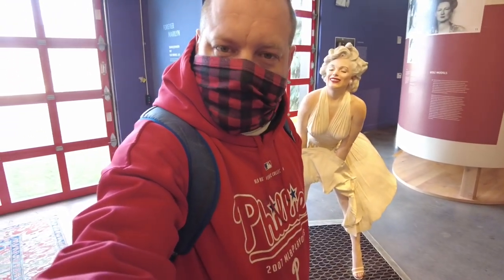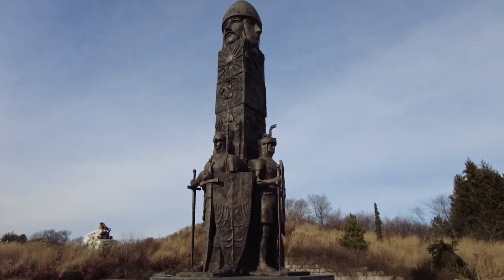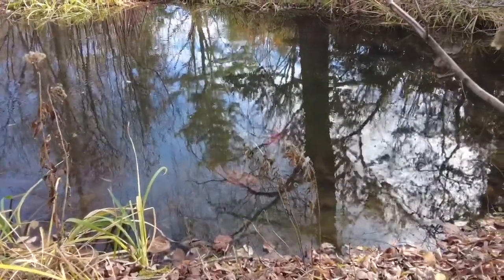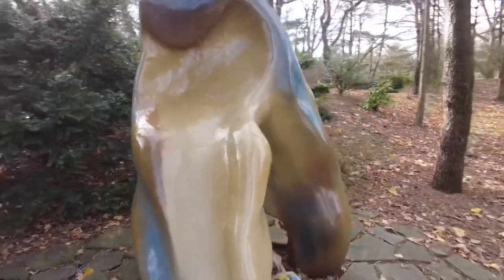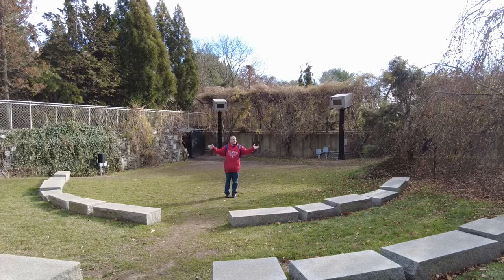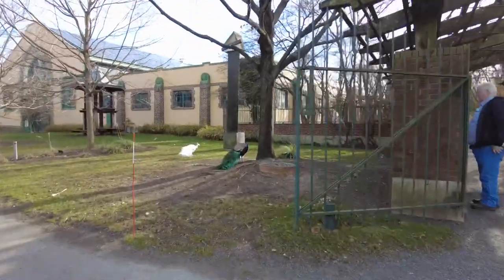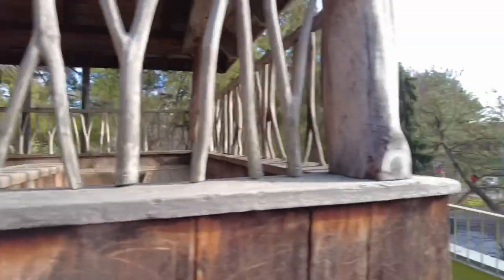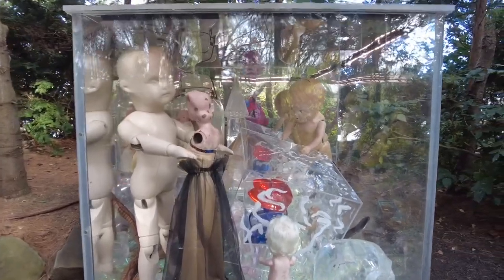Philly Captain Tours The Grounds For Sculpture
Come sail with the Philly Captain as he explores the grounds of sculptures in Hamilton New Jersey.The Captain shows you some of the sculptures and tell you what he sees when he looks at the art.